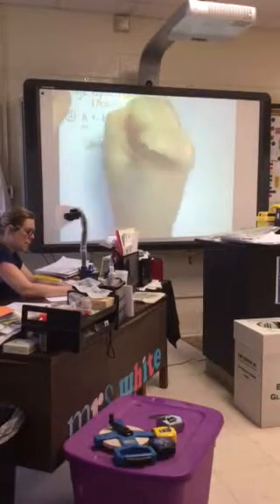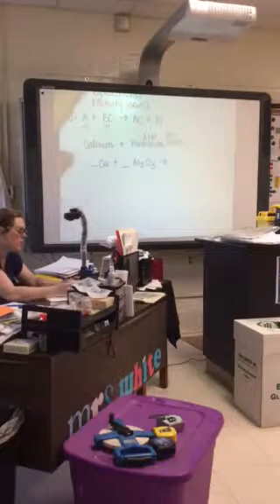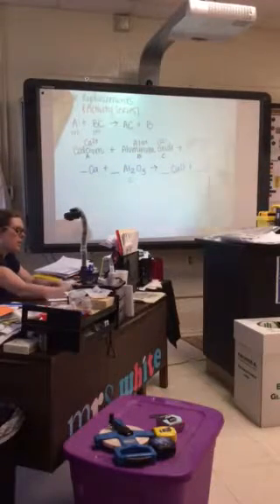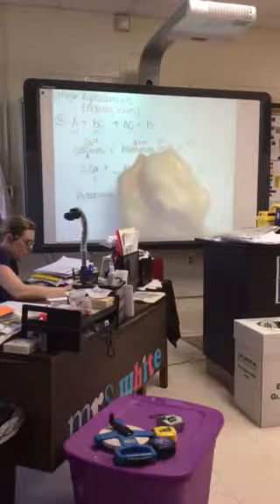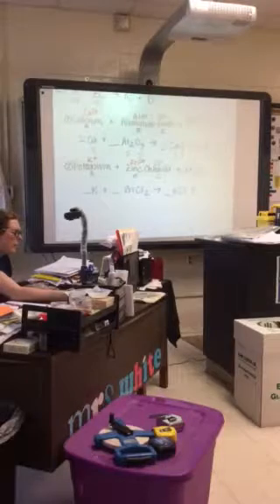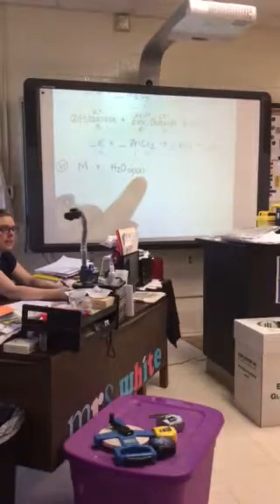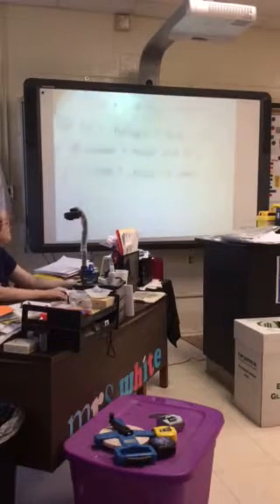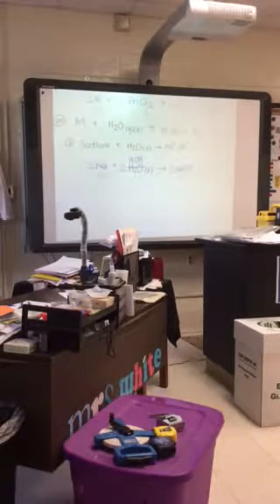Predicting Products Part 1